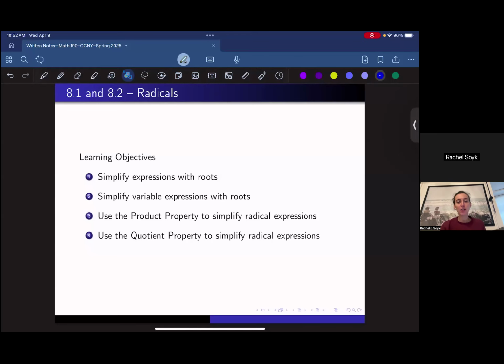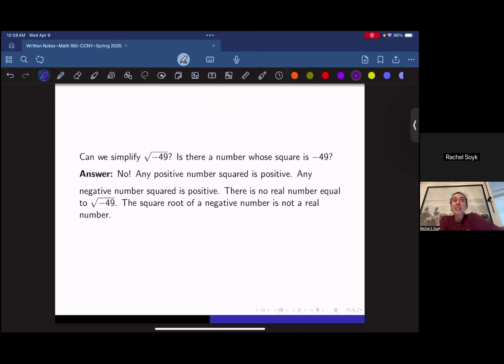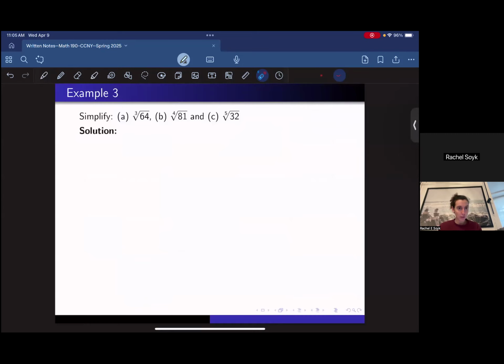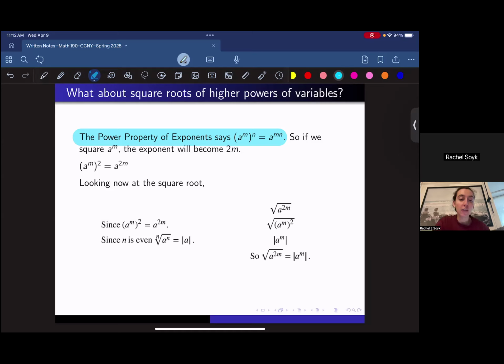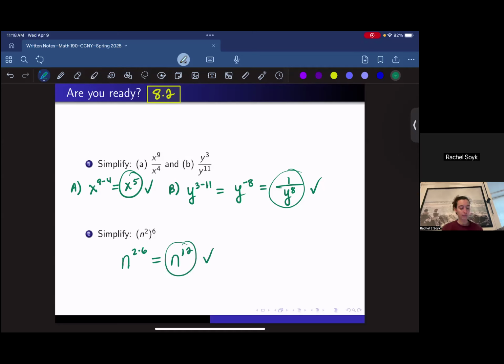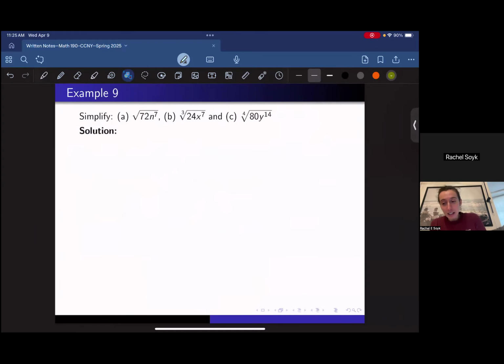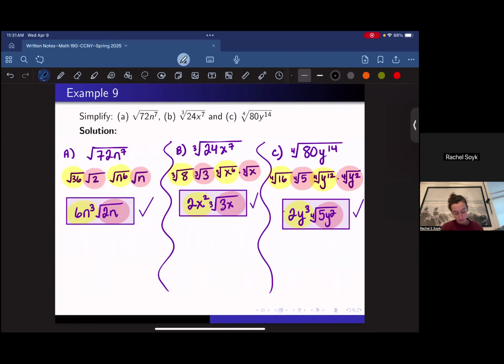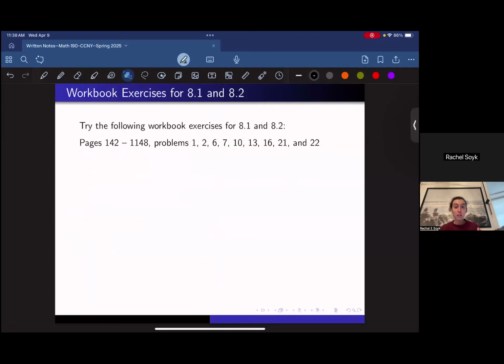8.1 and 8.2 Radicals --Lesson 29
College Algebra and Trigonometry--Math190--Section 8.1 and 8.2
Lesson 29
Radicals